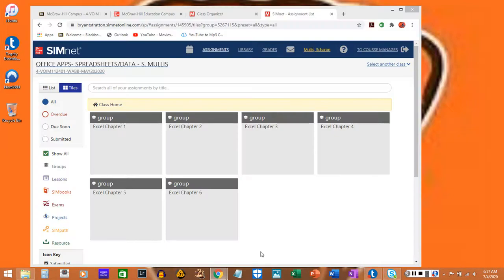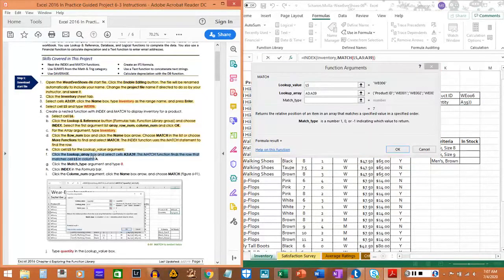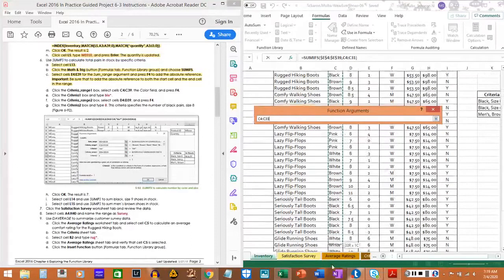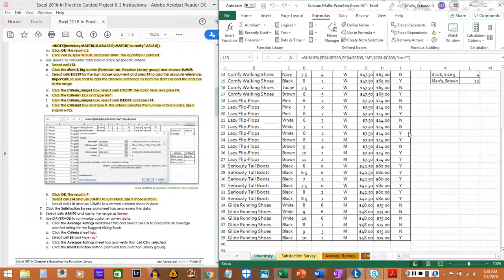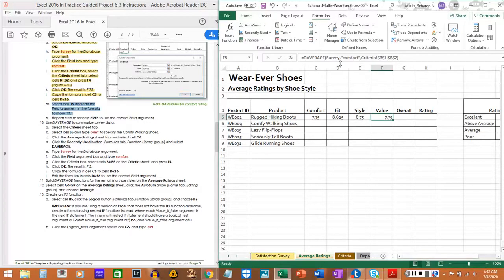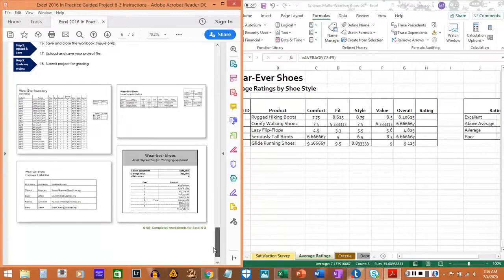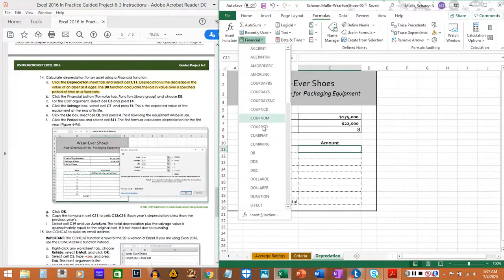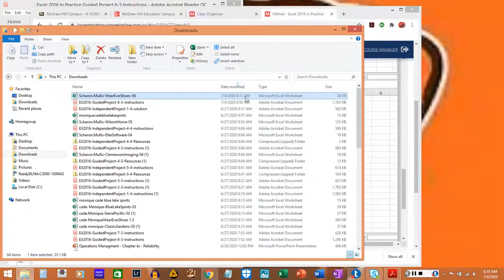VOIM112: Office Apps - Spreadsheets & Databases (Excel Guided Project 6-3)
In today's lesson we completed Microsoft Excel Guided Project 6-3.  Skills covered in this lesson include:
• Nest the INDEX and MATCH functions
• Use SUMIFS from the Math & Trig category
• Use DAVERAGE
• Create an IFS formula
• Use a Text function to concatenate text strings
• Calculate depreciation with the DB function